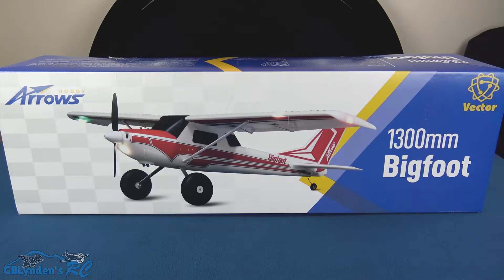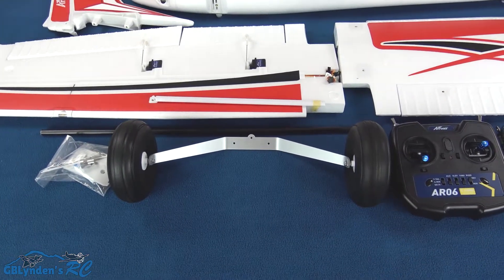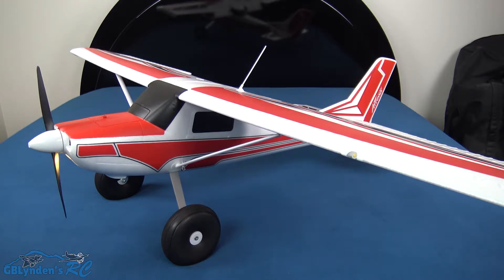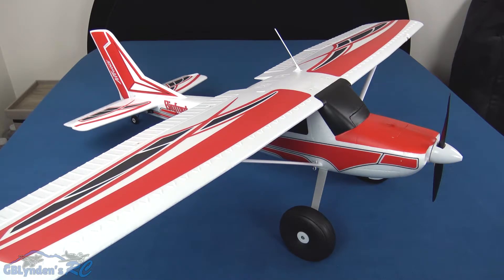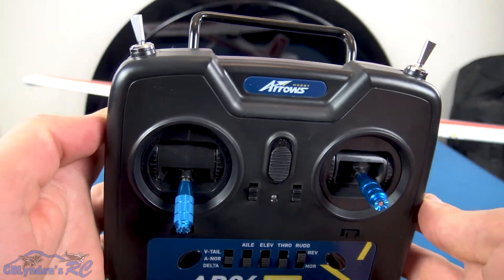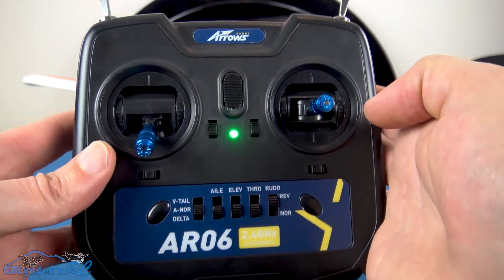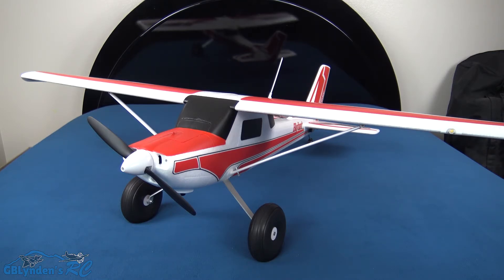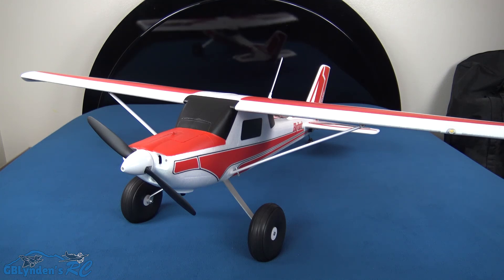Arrows RC Bigfoot 1300mm RTF With Vector Stabilization STOL RC Plane Unboxing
This is my Unboxing of the Arrows RC Bigfoot 1300mm RTF With Vector Stabilization. It is very cool entry level STOL RC Plane with everything you need in the box!

Here are my Review Notes:

Pros:
- RTF kit with everything you need to get into the air
- Top feeder battery tray
- Two different flight modes
- Plenty of power on 3S
- All-terrain tundra tires for multiple surfaces
- Excellent set of lights
- Flaps with nice deflection
- Great presence

Cons:
- The tires are likely to bounce on pavement, especially for a beginner.

This is how Hobbyzone describes this RC Bush Plane:

"As a do-it-all multi purpose aircraft, the Arrows RC Bigfoot has amazing features found on a whole multitude of aircraft. In terms of flight characteristics, the Big foot is trainer-like and easy to handle. It also has bush plane genes, with over-sized flaps that give unbelievable low and slow performance (takes off within 3 meters and flies on 1/3 throttle) and giant tundra tires for all-terrain performance!

If you are a fan of scale, you'll love the landing, navigation, and strobe lights along with the eye catching red trim scheme.

Designed to be easily assembled, the Bigfoot features a completely screw-together design, taking mere minutes to assemble for experienced pilots.

Includes a LiPo Battery 11.1V 2200mAh 25C 3S1P with XT60 (AHBAT02)

Go where no plane has gone before with the Arrows RC Bigfoot."